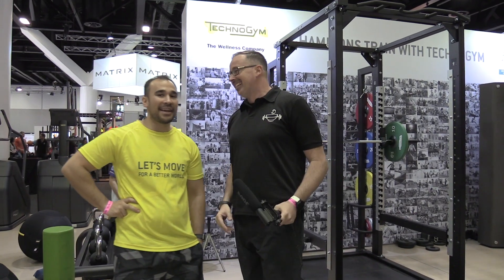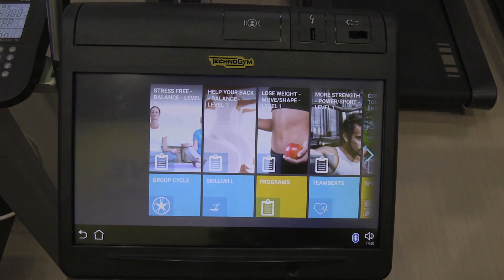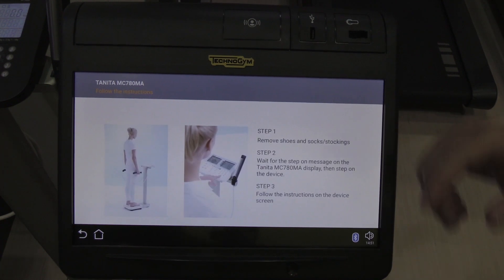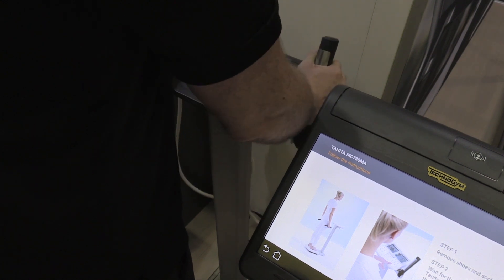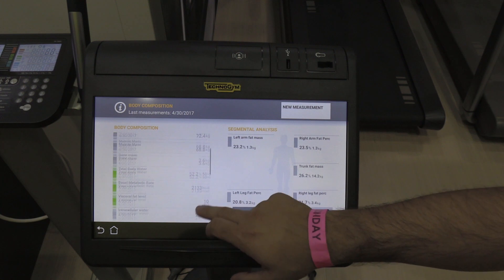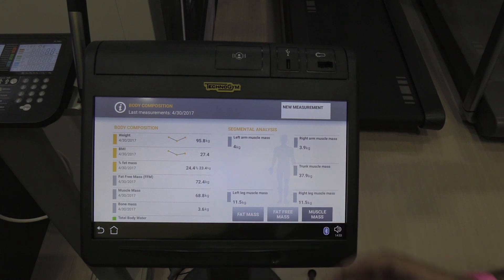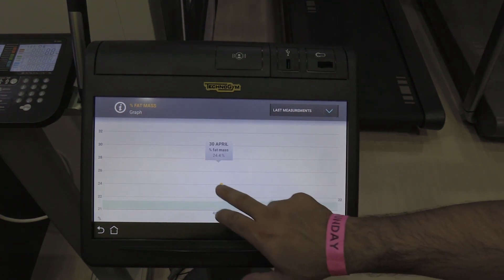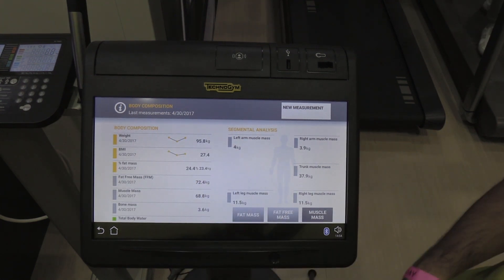Technogym 'UNITY SELF Kiosk' - Body Scan Demo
In this demo, nate put's his body on the line in the name of science as Mark from Technogym takes us through a body scan using a paired Tanita body scan device with the UNITY SELF - Kiosk.

The data syncs with the users mywellness account for later review and then compare down the track.

Filmed at the Fitness Show - Sydney April 2017.